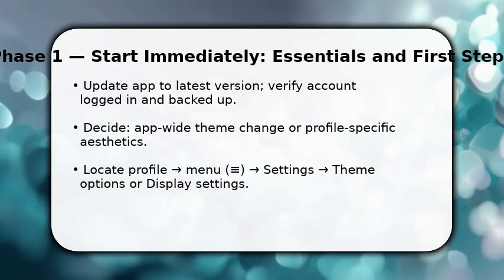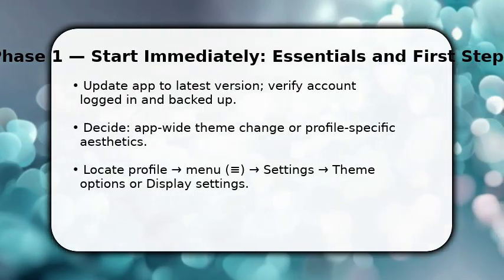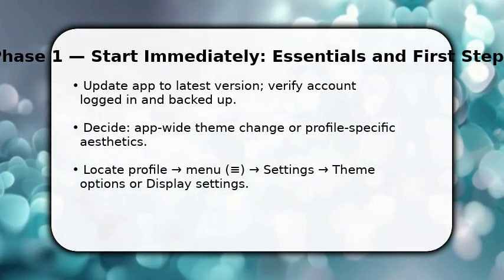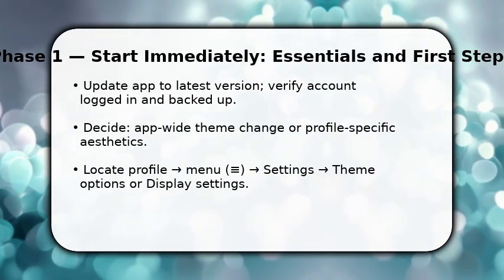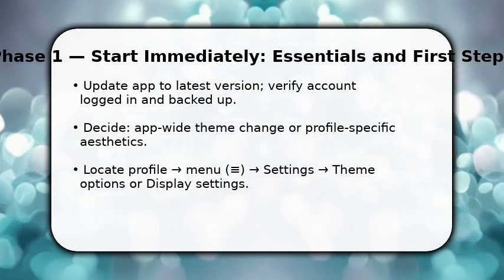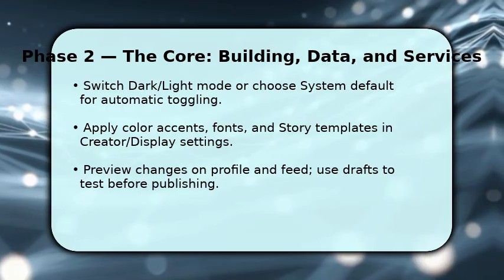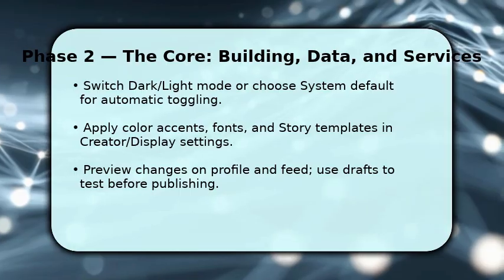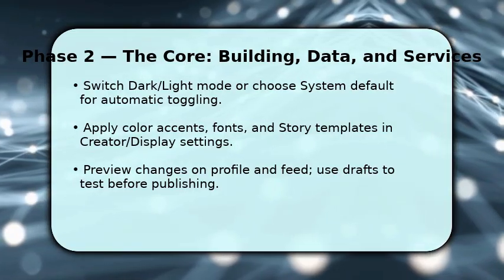How to Change the Theme of Instagram - Full Guide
How to Change the Theme of Instagram - Full Guide | 🔒 Surfshark VPN Deal — Stay private and secure. $1.99/mo + 3 Months Free ▸

Discover the step-bythy process of changing your Instagram theme in this comprehensive guide. From selecting a new look to applying it across all posts, we'll walk you through each stage with tips and tricks for an updated social media presence.

change Instagram theme, Instagram customization, instagram personal style, update your profile design, how to change instagram look, customize instagram appearance, newest instagram themes, apply new theme on instagram, guide for changing instagram aesthetic, best practices in altering Instagram visuals, instagram personal brand